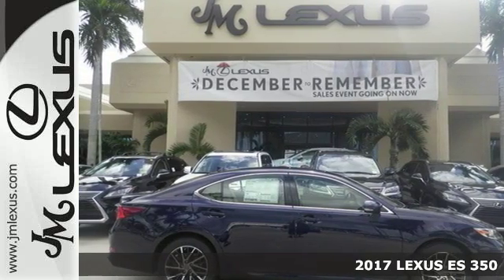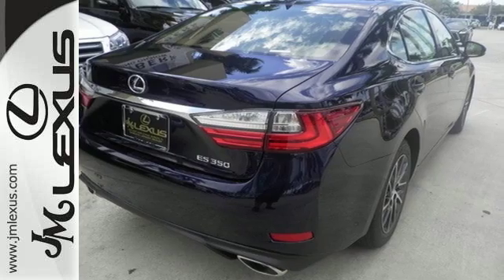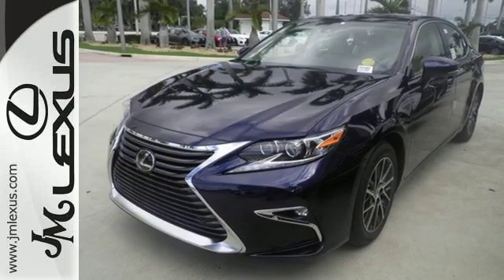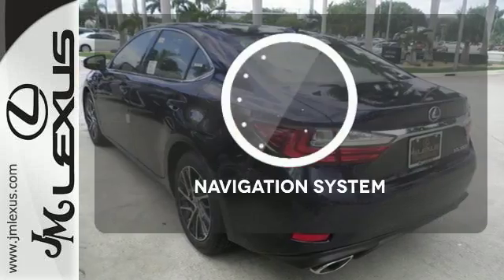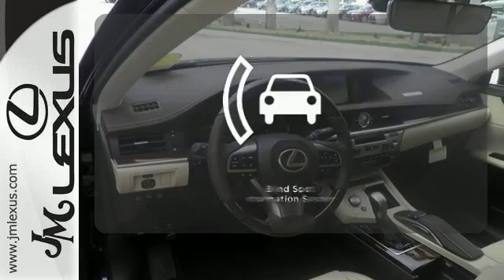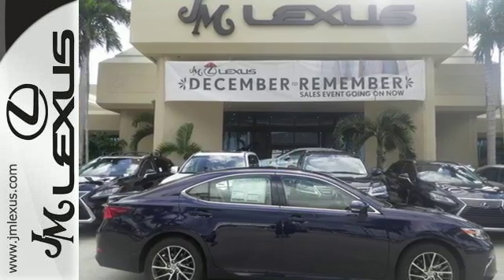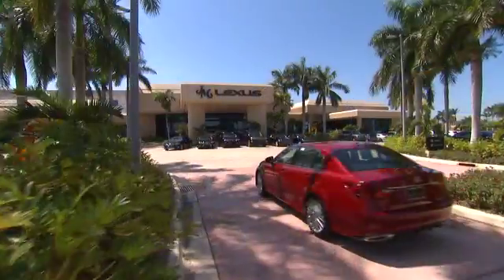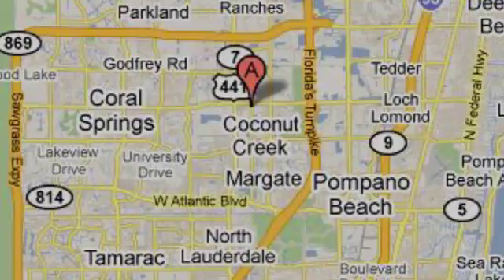New 2017 LEXUS ES 350 Margate FL Fort Lauderdale, FL #701542 - SOLD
Year: 2017
Make: LEXUS
Model: ES 350
Engine: 3.5L V6
Transmission: Automatic 6-Speed
Color: Nightfall Mica
Interior: Parchment leather with Espresso Bird's-Eye Maple t
Stock #: 701542
VIN: JTHBK1GG3H2251783
You are currently viewing a new 2017 LEXUS ES 350 with JM Lexus The #1 Volume Lexus Dealer Since 1992! Thank you for your interest. We look forward to working with you. Stock #: 701542 Exterior: Nightfall Mica Interior: Parchment leather with Espresso Bird's-Eye Maple t Trim: JM Lexus 5350 West Sample Rd Margate FL 33073

Address:
5350 W Sample Rd